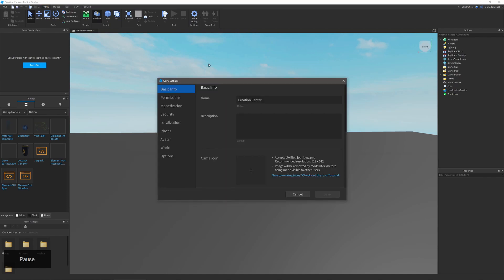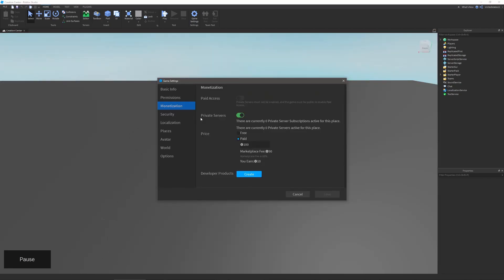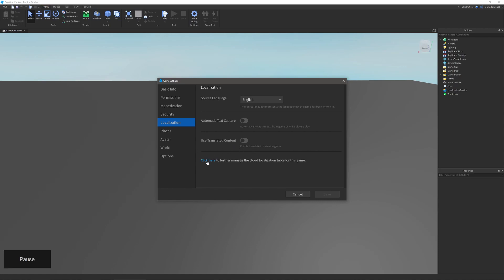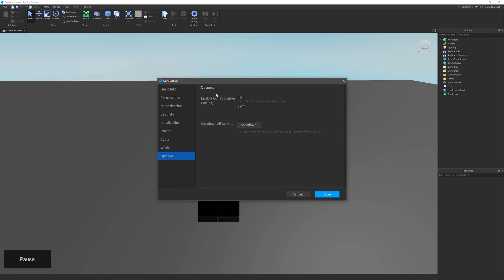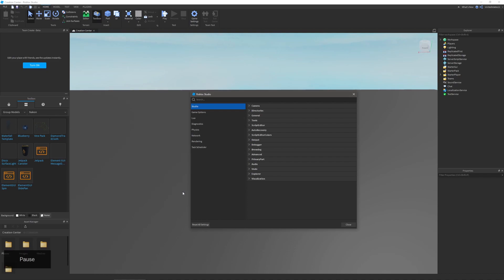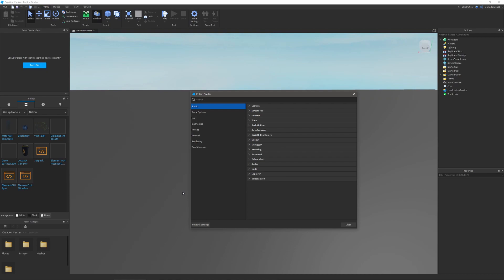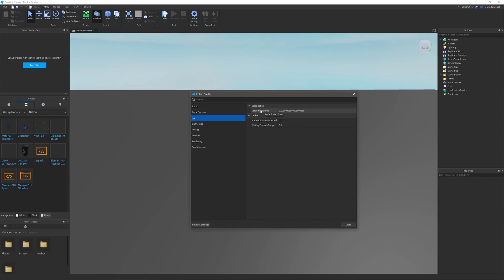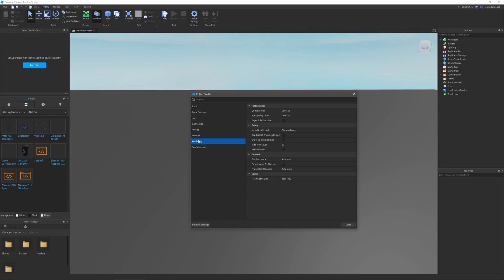ROBLOX Building Basics 03: Game Settings & Studio Settings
Hello! Be sure to share the video as well so you can help grow my channel!

In this video I look through and explain both game and studio settings!

TIMESTAMPS:
0:00 Intro
0:21 Game Settings
6:08 Studio Settings
13:32 Outro